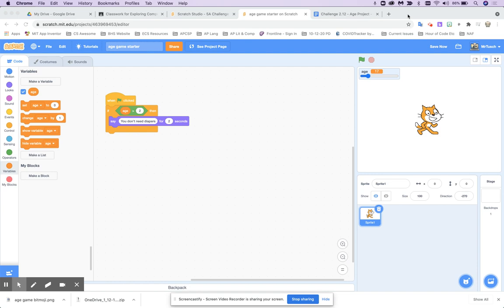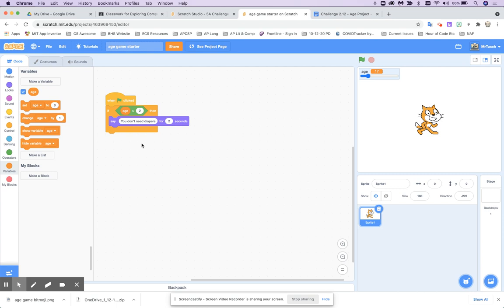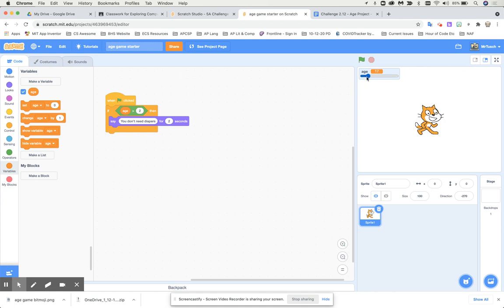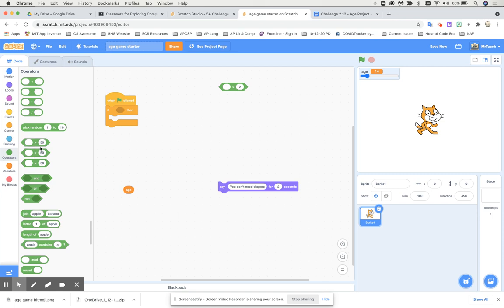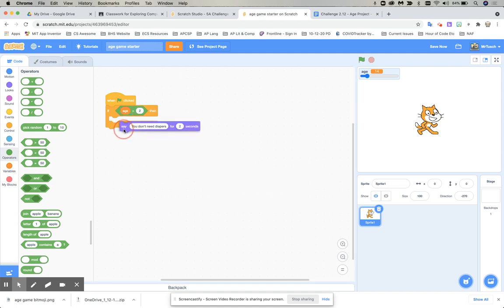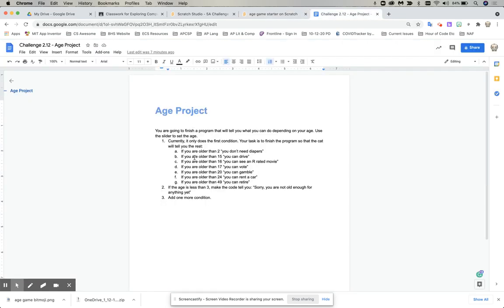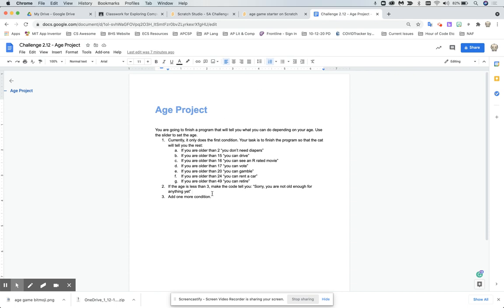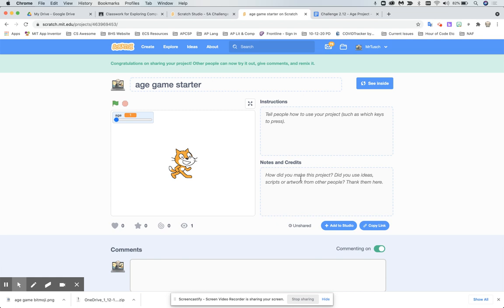ECS Challenge 2.12 - Age Game Assignment Overview